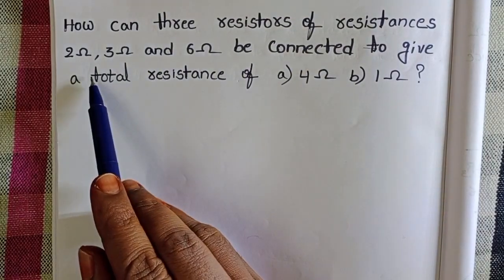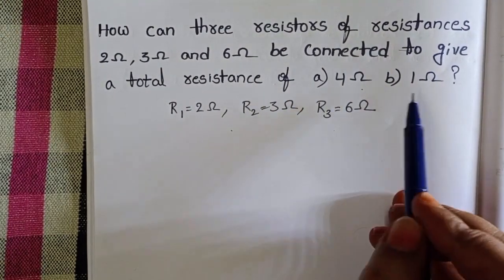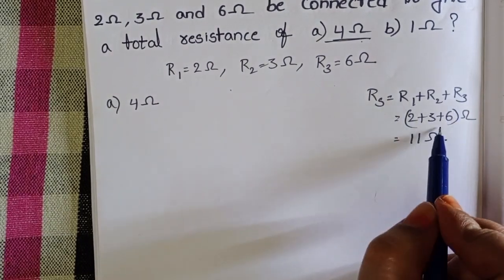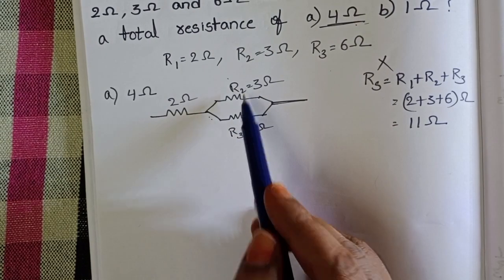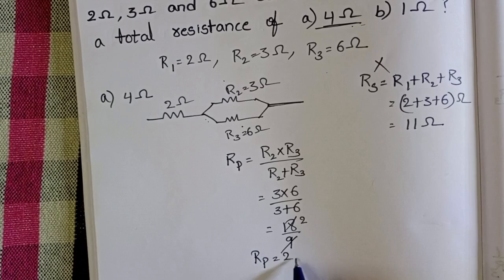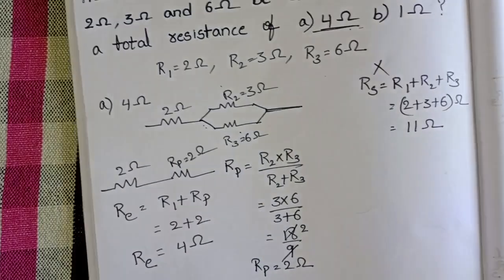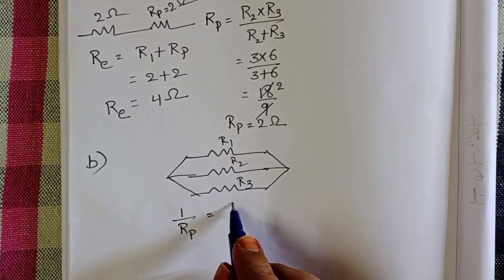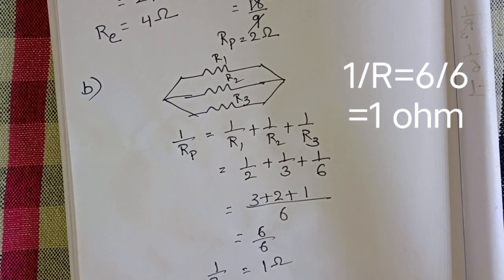How can three resistors of resistances 2ohm,3ohm and 6ohm be connected to give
How can three resistors of resistances 2ohm,3ohm and 6ohm be connected to give a total resistance of a) 4ohm b) 1ohm ?